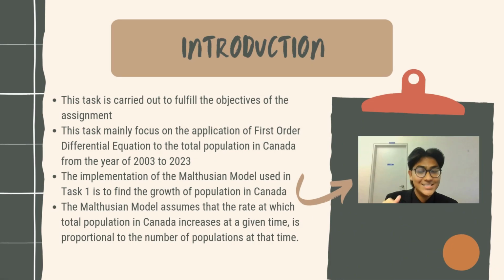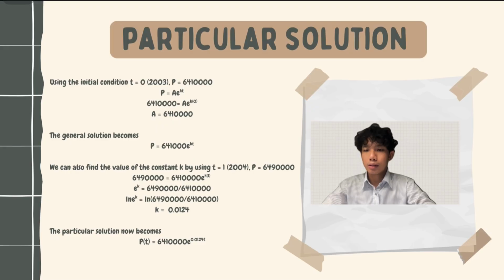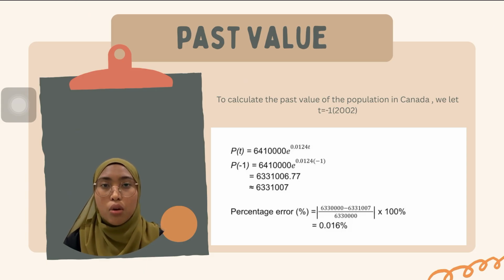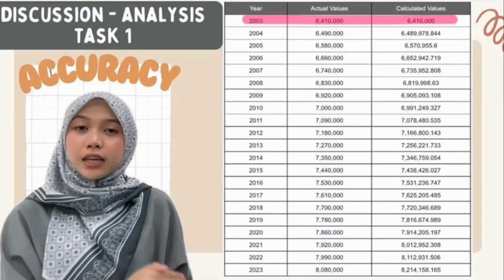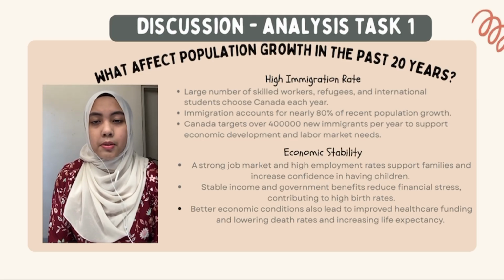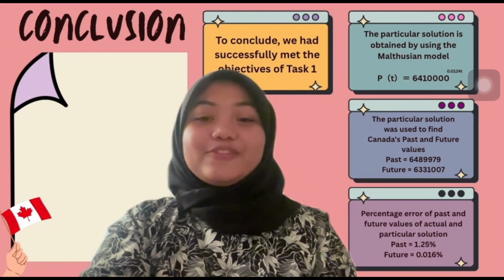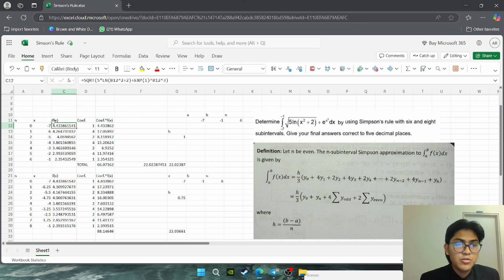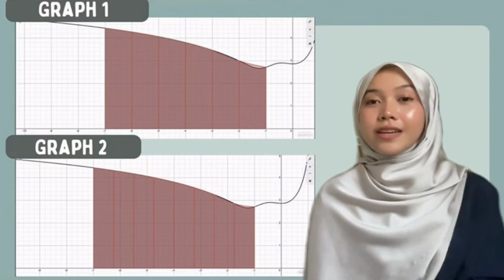MAT097 ASSIGNMENT GROUP 1 (S44) : POPULATION OF CANADA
Hi! we are from group 1 (PI08S44) and this is our group assignment project.